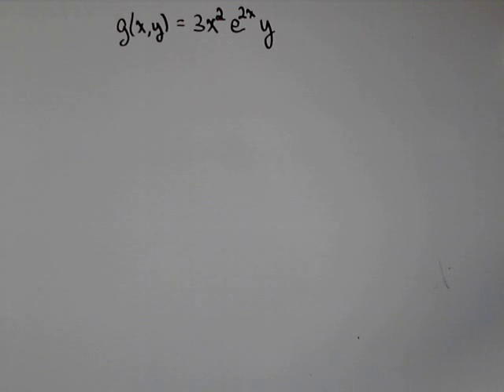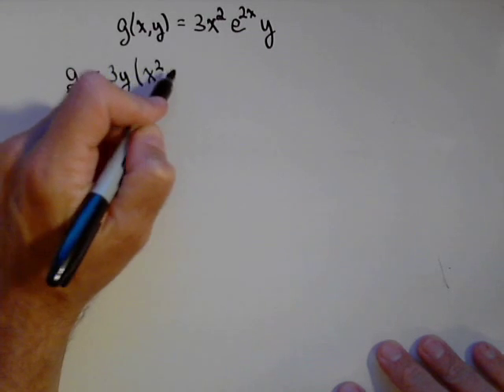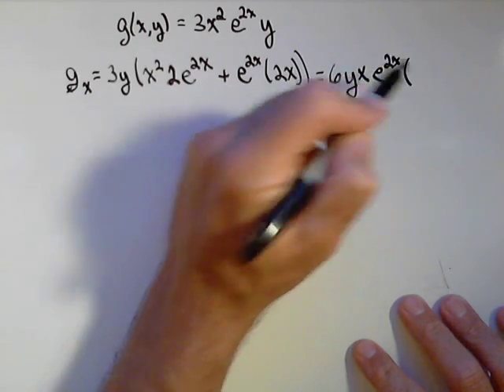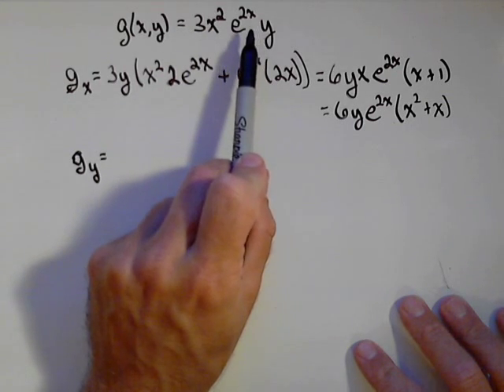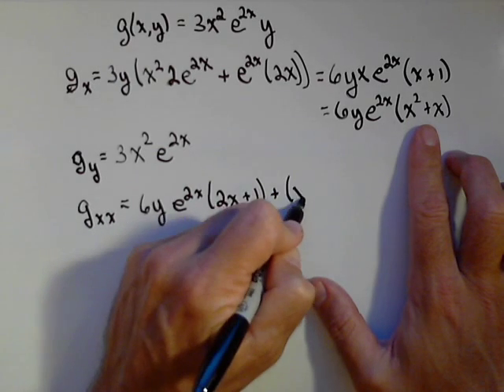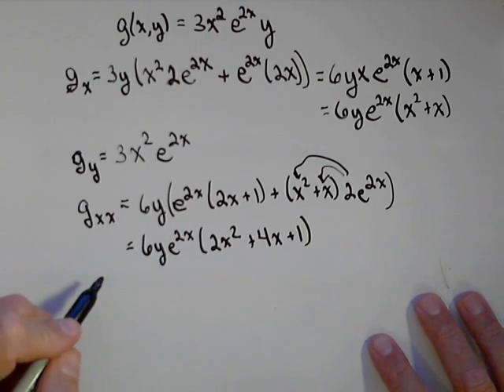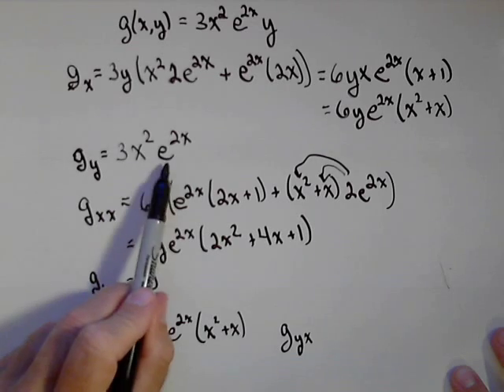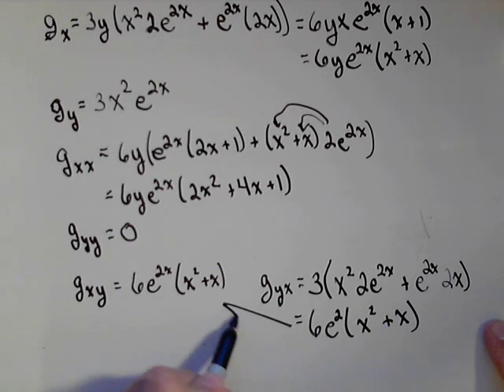Finding First and Second Order Partial Derivatives Examples 2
In this video we find first and second order partial derivatives.